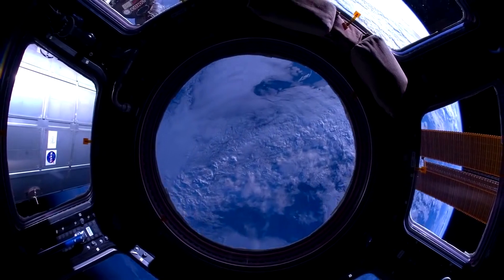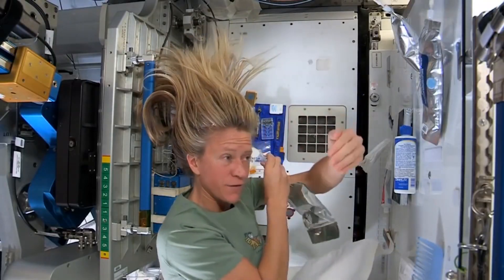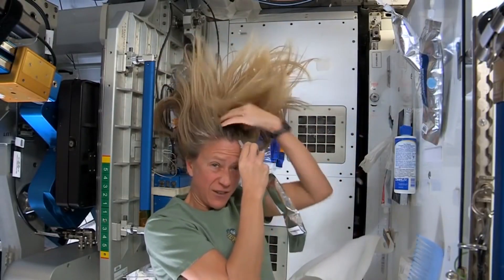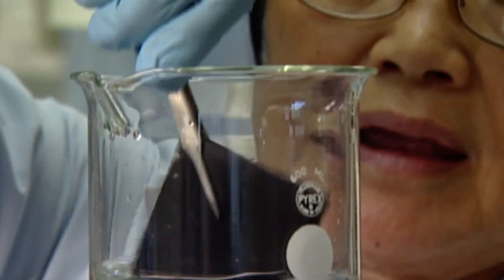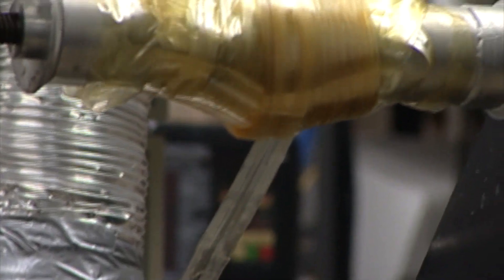NASA's Materials and Coatings Technologies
From materials that improve industrial and household products to coatings and insulations that protect satellites, machinery, and firefighters, NASA technologies offer smart solutions for modern challenges.

Find out more about about how you can put NASA's materials and coatings technologies to work for your business!